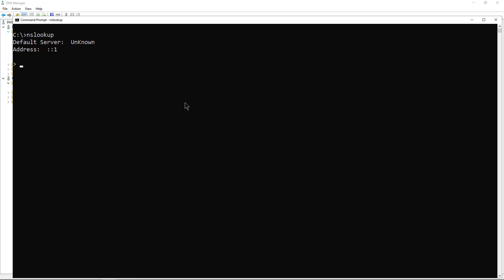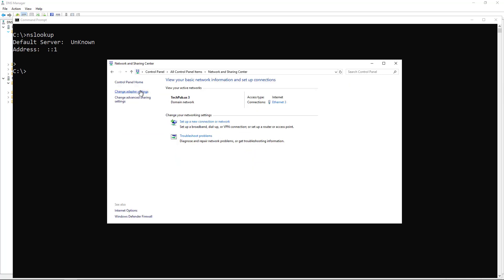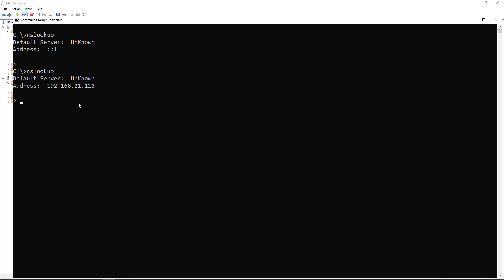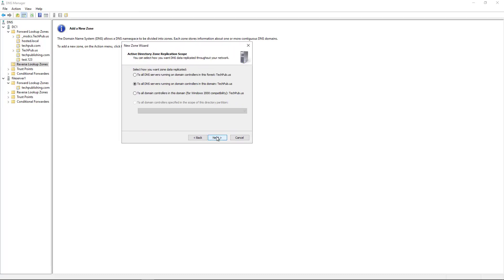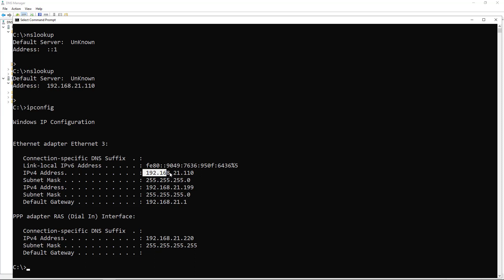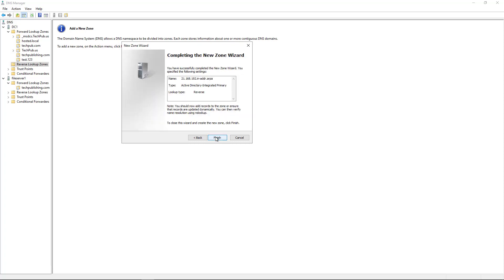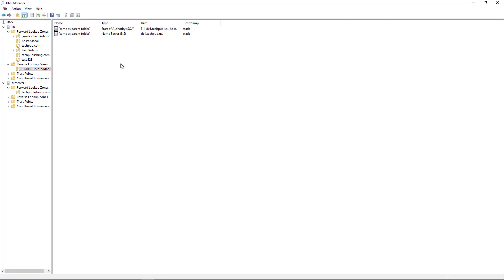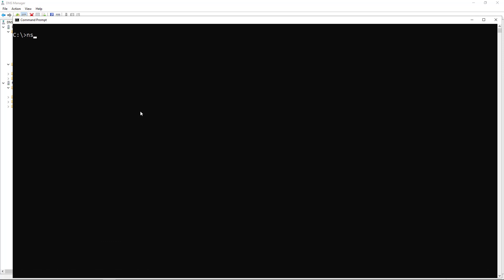How to fix NSLookup error Default Server Unknown in Windows Server 2022, 2019, and 2016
Professor Robert McMillen shows you how to fix NSLookup error "Default Server Unknown" in Windows Server 2022, 2019 and 2016